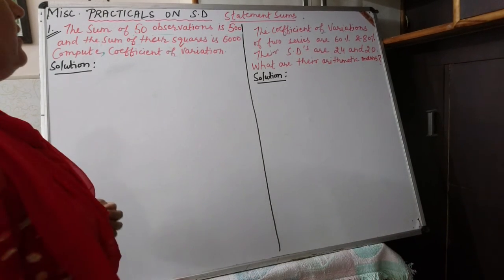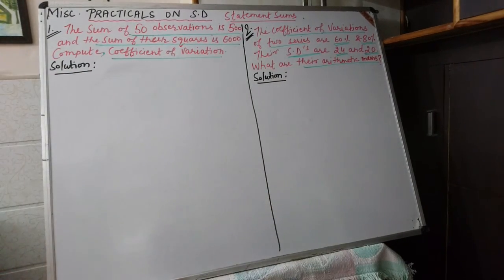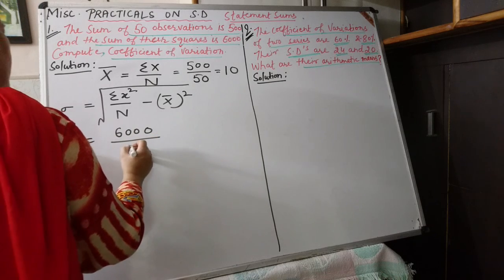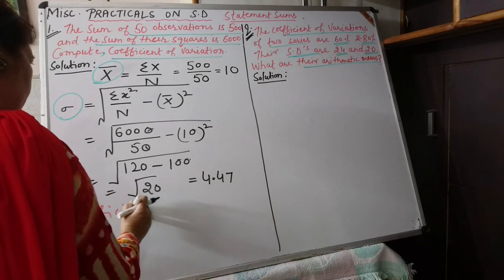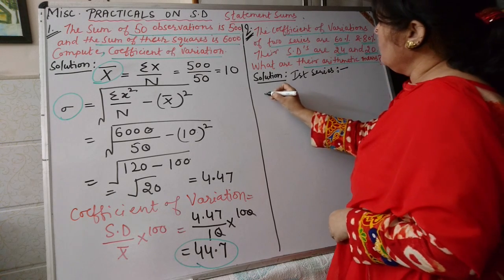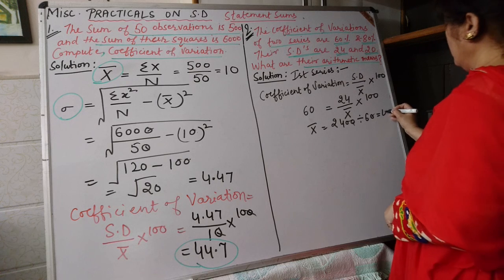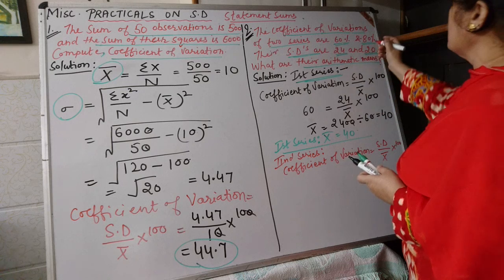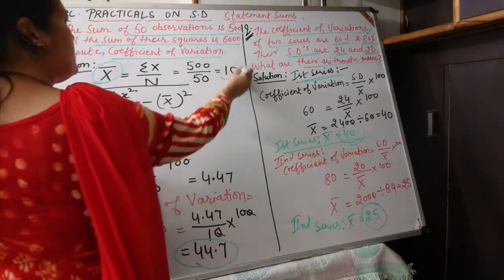Standard Deviation,Part-9,Statement Sums,Statistics, 11th Class.